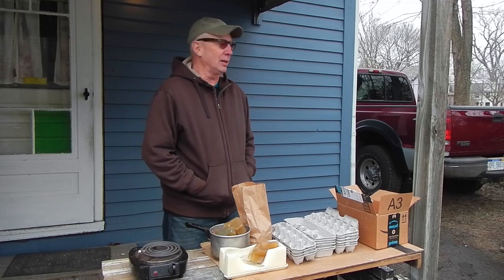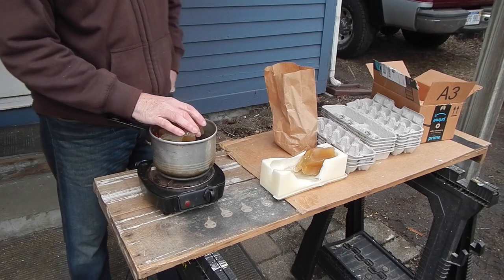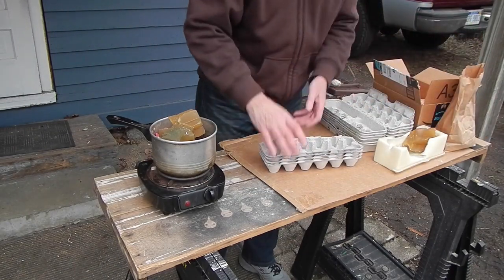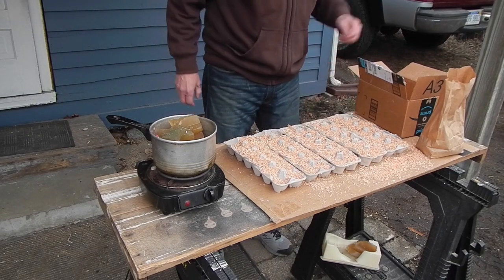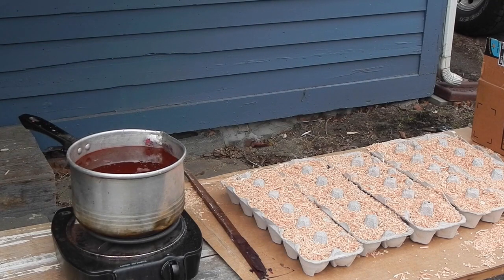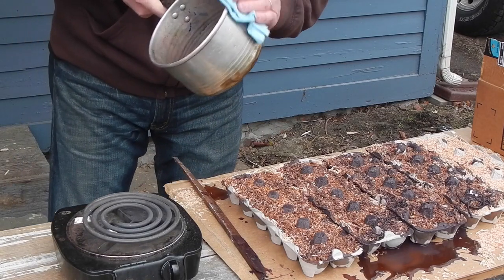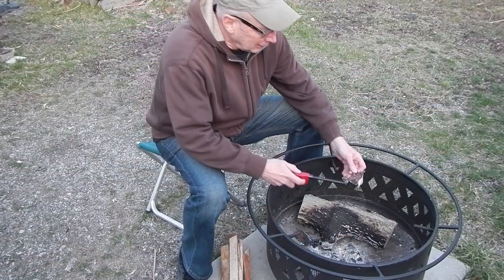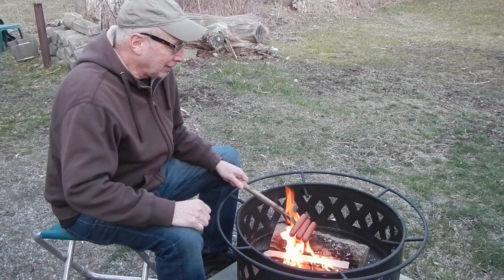DIY Campfire Starters, Prepping for next trip in the Pickup Camper, Cheddarbest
In this video I am sharing how I make free campfire kindlers at home from cast-off materials.

I love travel, adventure and the out-of-doors.  From backpacking to car camping to full-time RV-ing or living in a log cabin, I have been there and done that, and sharing my adventures with others makes life even more enjoyable!  Thanks for adding to my fun by coming along on my wandering adventures!